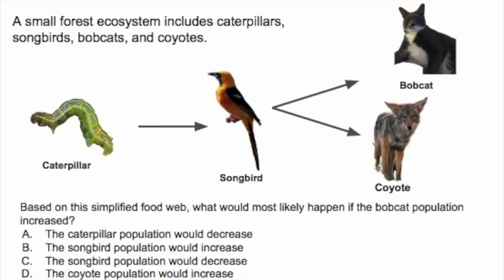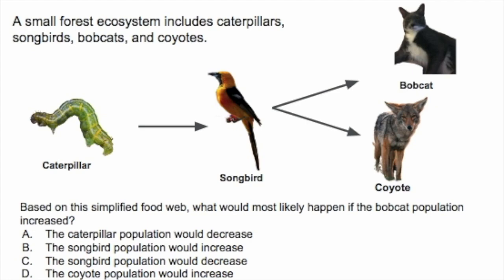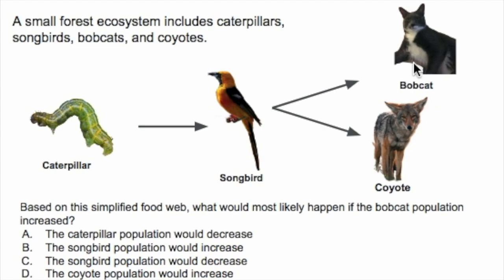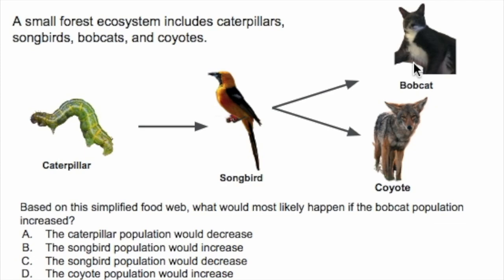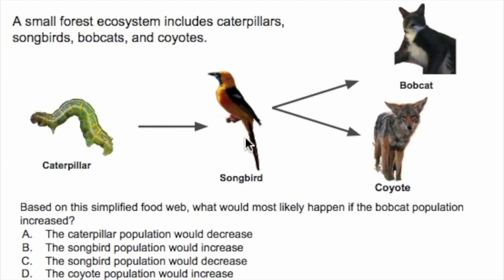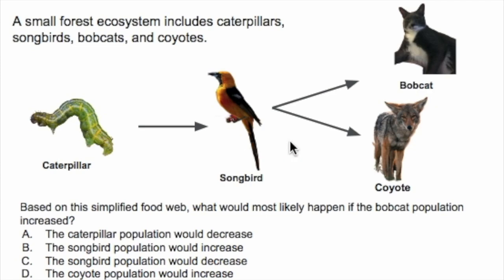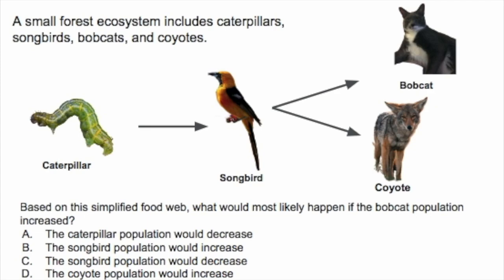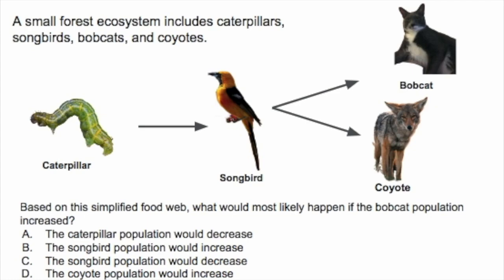How to Beat GED Science Food Web Questions - Example 1 [Fast Lesson]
Learn how to beat GED science food web style questions for a better score!